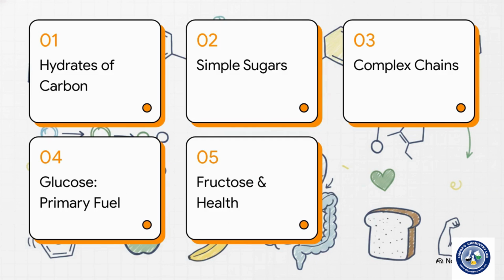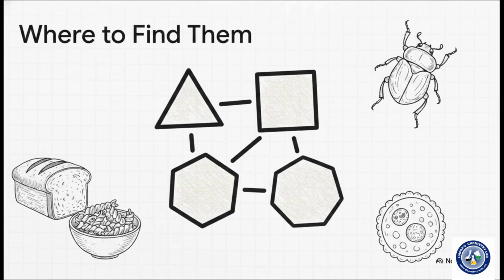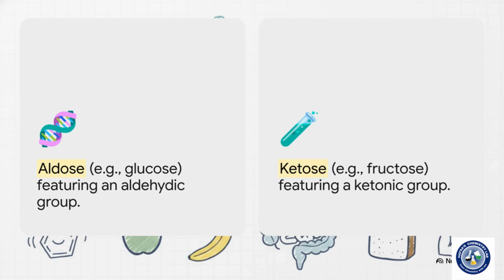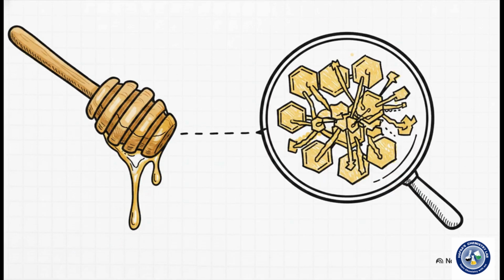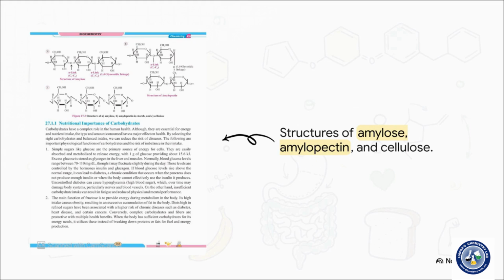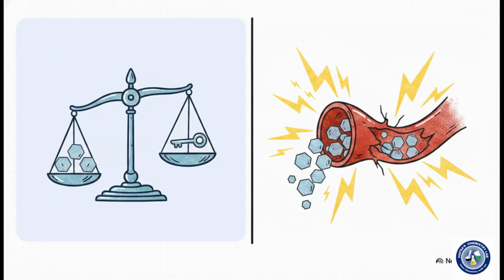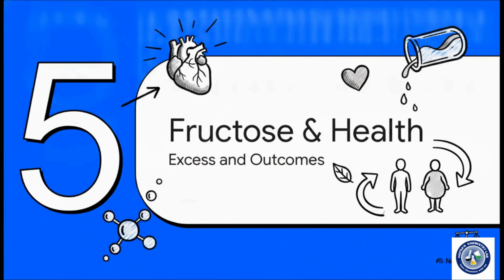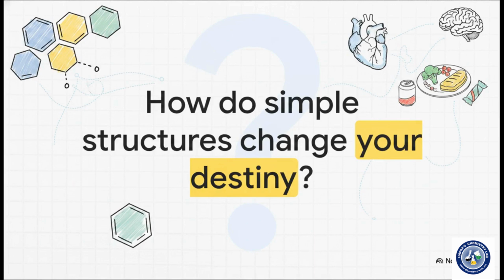Carbohydrates Explained | Structure, Classification & Functions in Easy Chemistr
Discover the fascinating world of carbohydrates in this easy-to-understand chemistry lesson!

In this video, you will learn:
✅ What carbohydrates are
✅ The general formula of carbohydrates
✅ Classification of carbohydrates (Monosaccharides, Disaccharides, and Polysaccharides)
✅ Important examples such as glucose, fructose, sucrose, starch, and cellulose
✅ Biological functions and importance of carbohydrates
✅ Real-life applications of carbohydrates in living organisms

This lecture is perfect for students of chemistry, biology, medical sciences, and anyone interested in learning the fundamentals of biomolecules.

📚 Topics Covered:
• Introduction to Carbohydrates
• Monosaccharides
• Disaccharides
• Polysaccharides
• Functions of Carbohydrates
• Energy Storage and Structural Roles